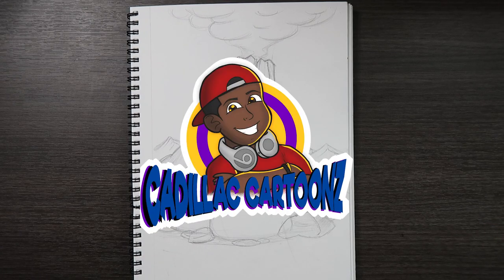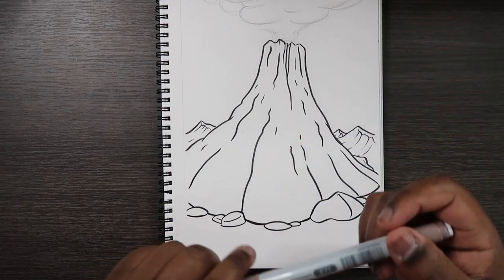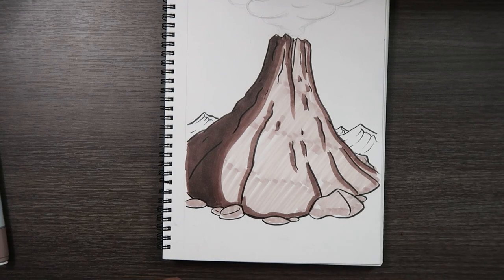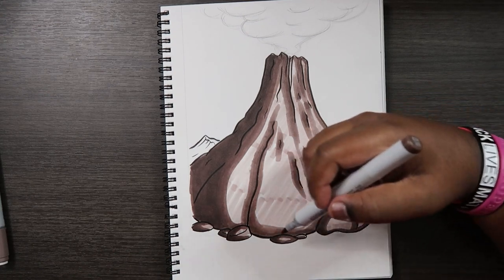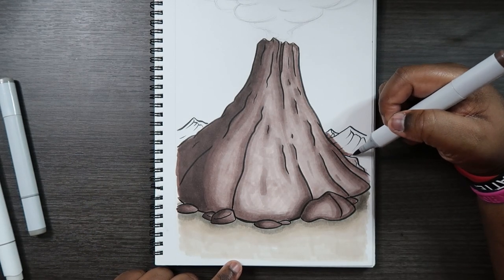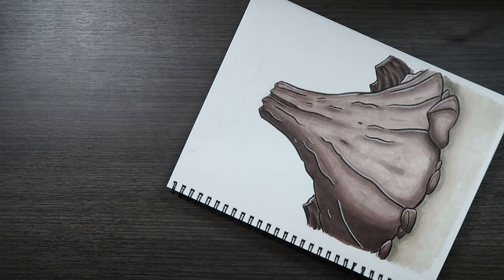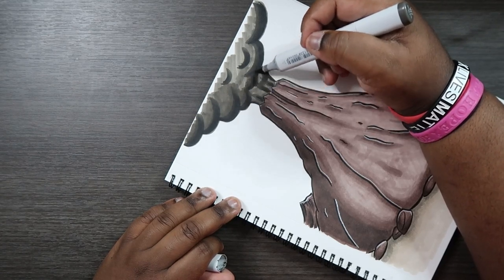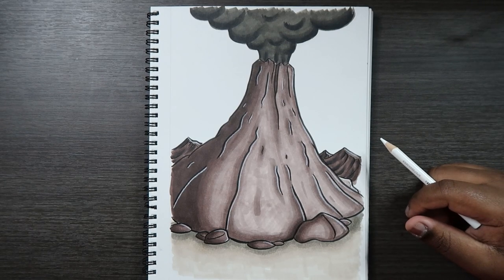How to Illustrate a Volcano 🌋 | Cadillac Cartoonz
▷ Sketching Pencils - HB and 2B
           ▷ E71, E74, E77, E79, W3, W5, W7, W9, 110/100
▷ Prismacolor White Colored Pencil ( PC935 )
▷ Kneaded Eraser

And remember,

- 𝐂𝐚𝐝𝐢𝐥𝐥𝐚𝐜 𝐂𝐚𝐫𝐭𝐨𝐨𝐧𝐳 🎨